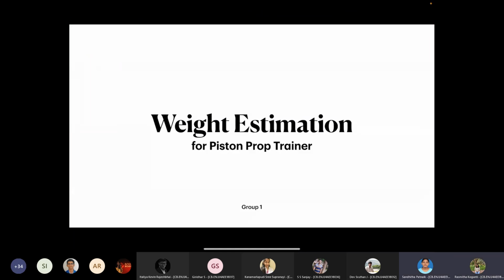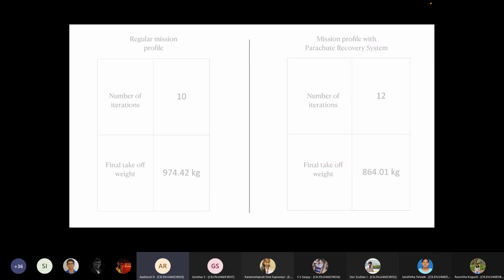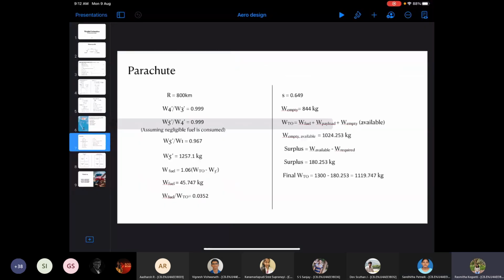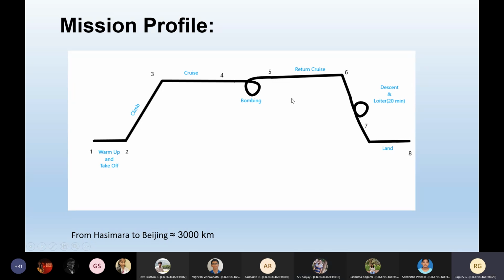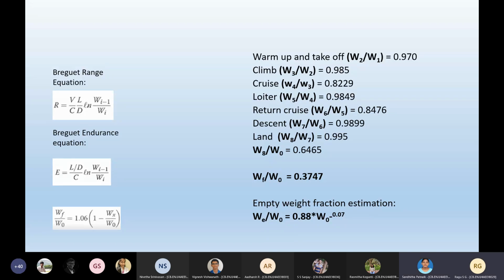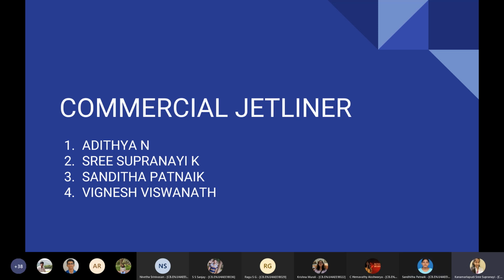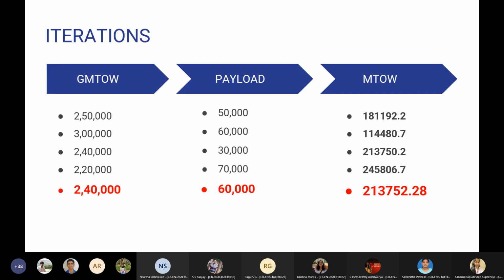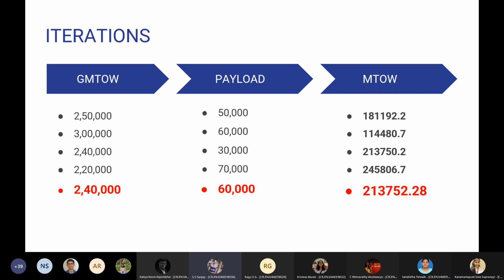AES402 9th Aug